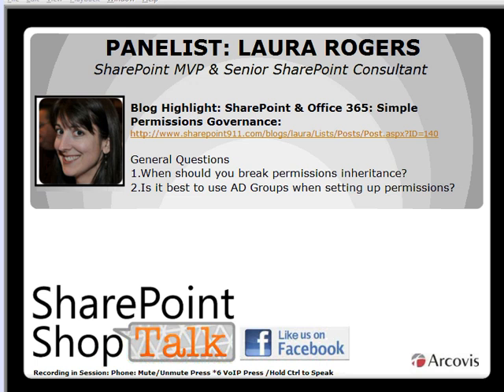Office 365 Permissions, Managed Properties, and SSRS - SharePoint ShopTalk Highlights 2.16.12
SharePoint ShopTalk is a live, dynamic discussion held weekly amongst SharePoint Professionals. It is an excellent source for users who need to discuss challenges or are looking for answers to pressing contemporary SharePoint questions. All are welcome to take advantage of this forum that features leading experts in the field.
Every Thursday: 12:30pm - 1:30pm EST

In this session, Panelists Laura Rogers, Natalya Voskresenskaya, and John P. White discuss aspects of their latest blog entries.

Natalya Voskresenskaya: The infamous : Property doesn't exist or is used in a manner inconsistent with schema settings (SharePoint Search and FAST)

John P. White: Using SQL Server Report Builder with Internet Explorer 9

Using SharePoint Filters with Reporting Services Parameters for Personalized Reports